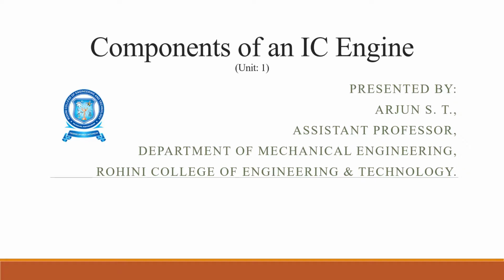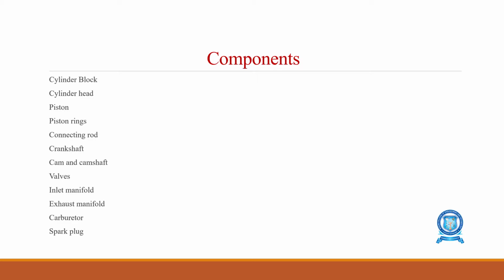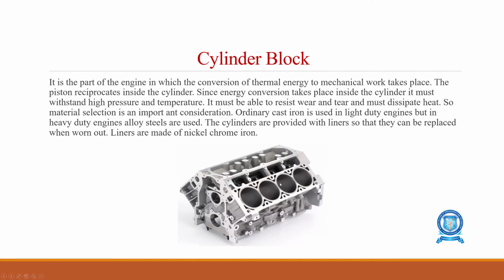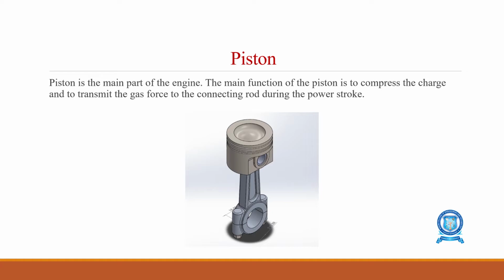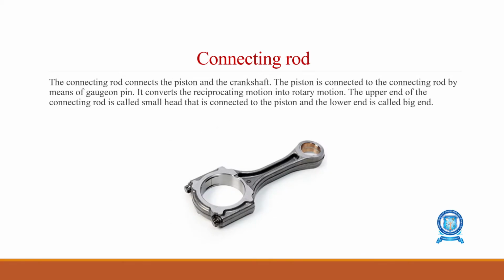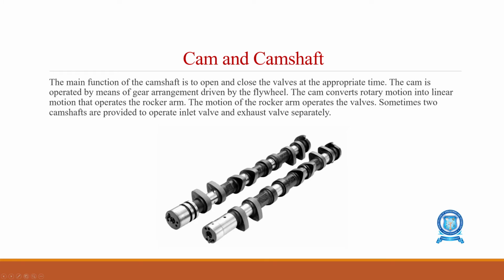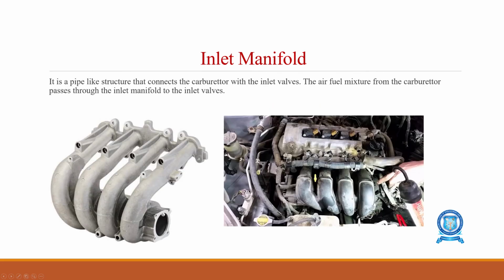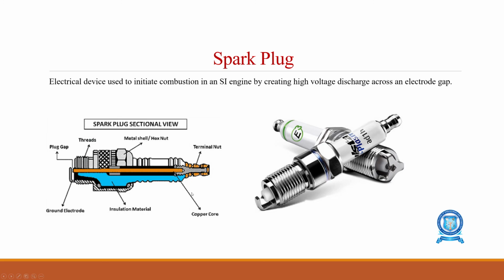OAT551 Unit 1 IC Engine Components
IC Engine Components
BY
MR. S. T. ARJUN,
AP/MECH,
RCET.